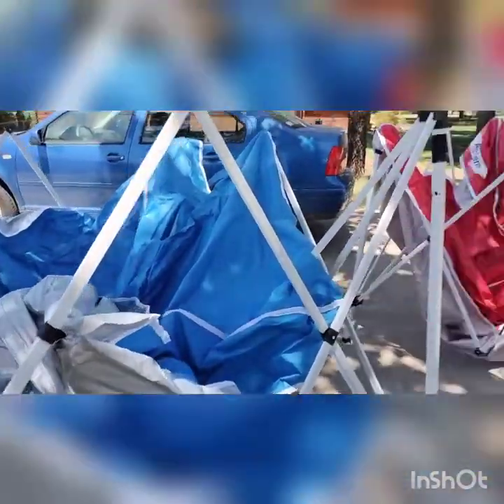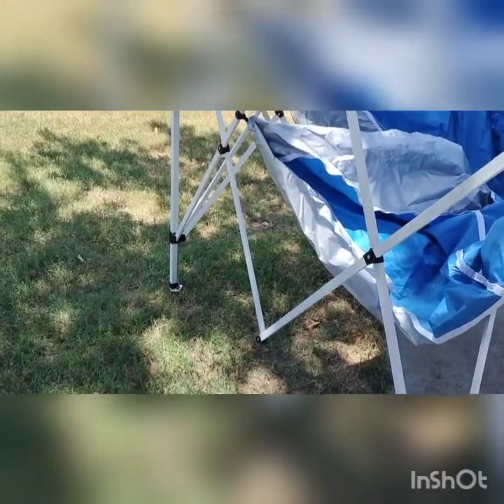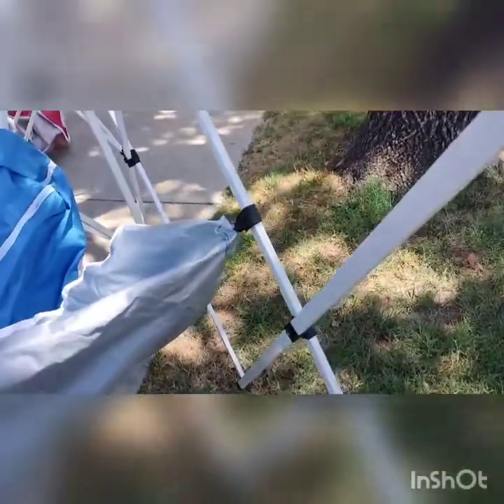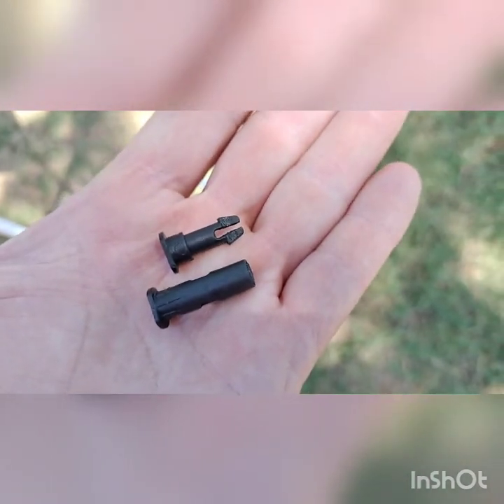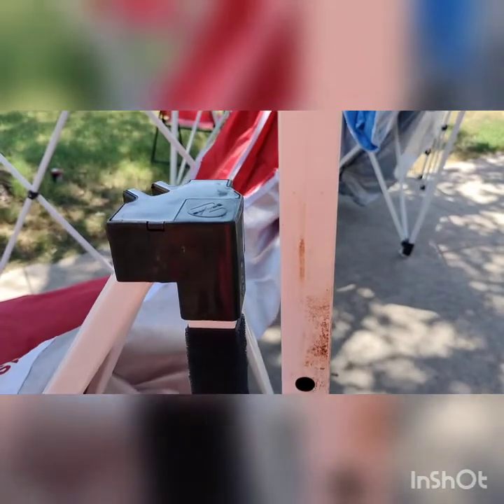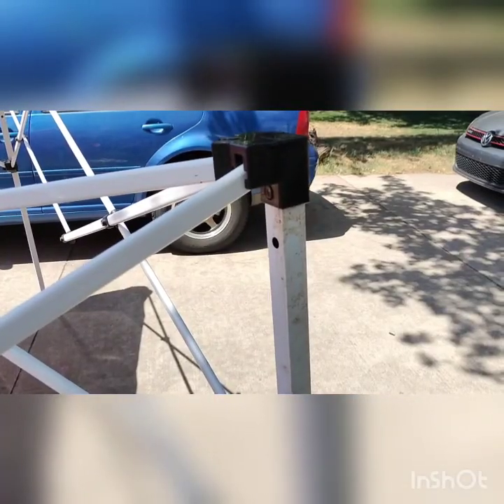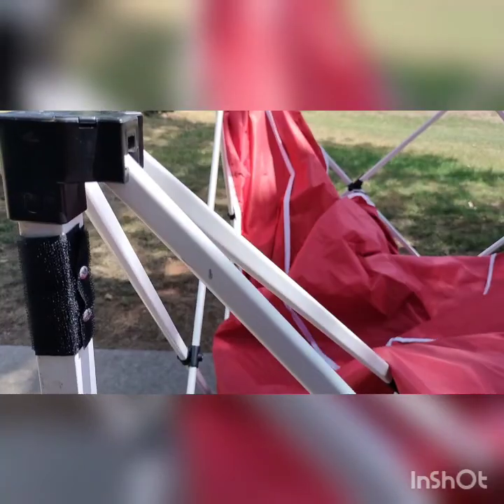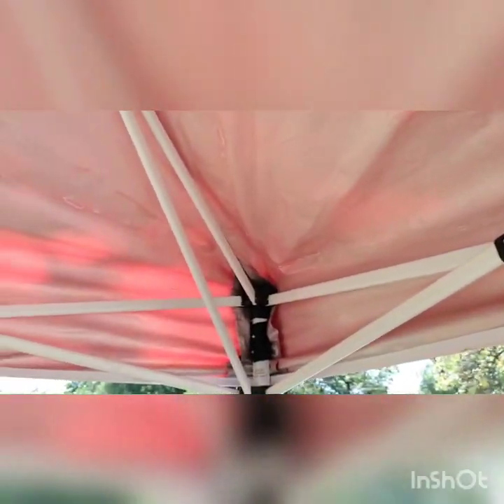POP-UP Canopy / Awning / Tent repair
I swap out a broken leg with one off the side of the road. cost was Free.30.
this company sells parts also which is nice too.